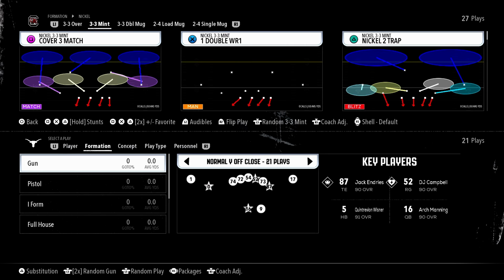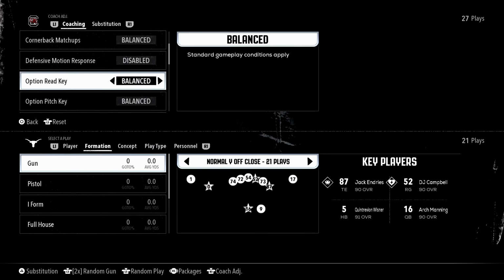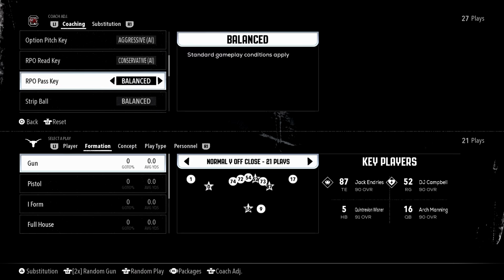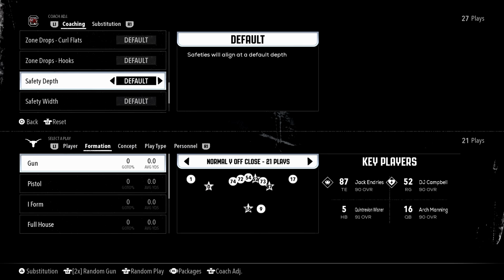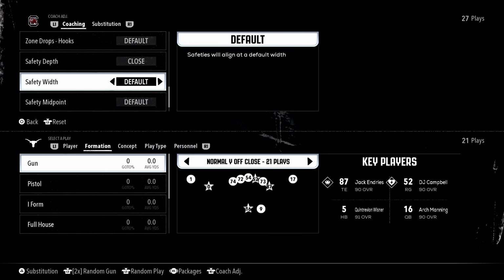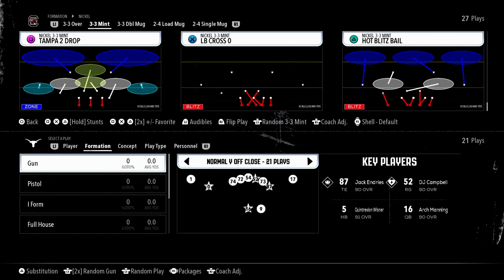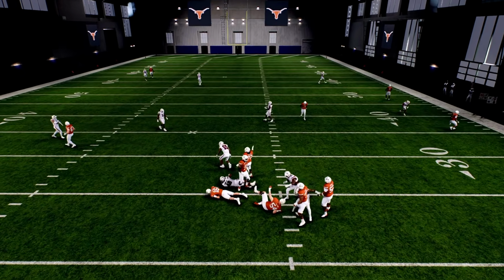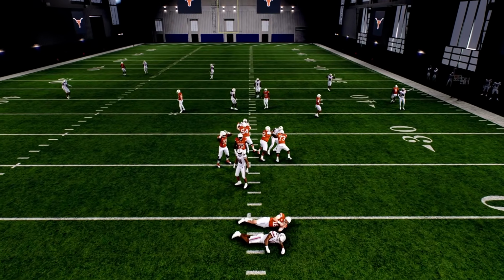The BEST Coaching Adjustments In College Football 26